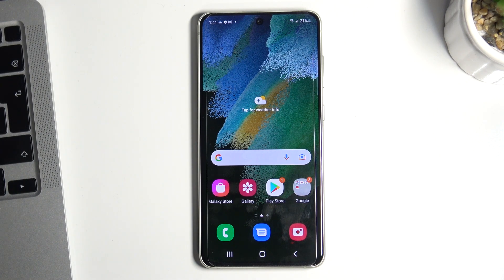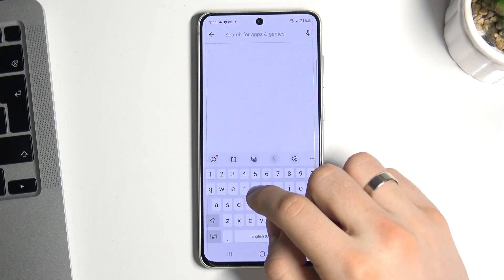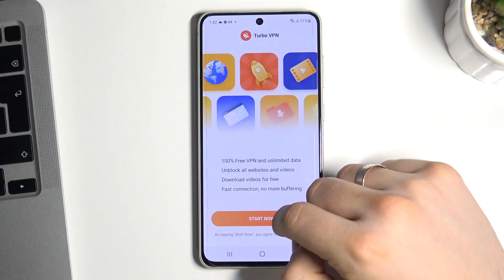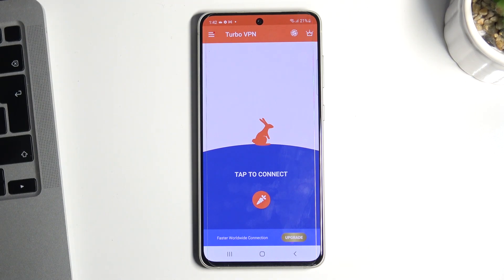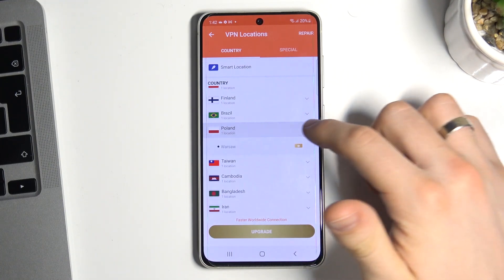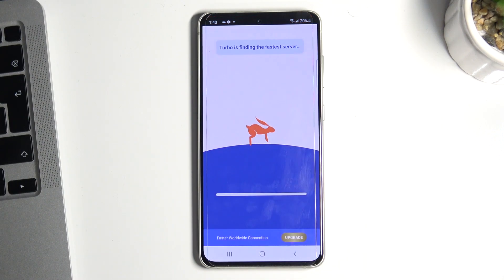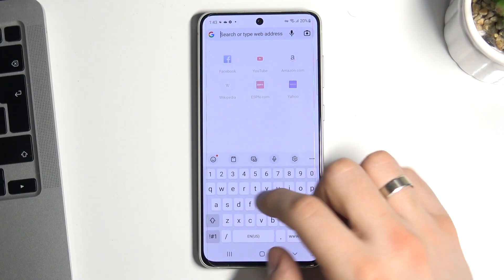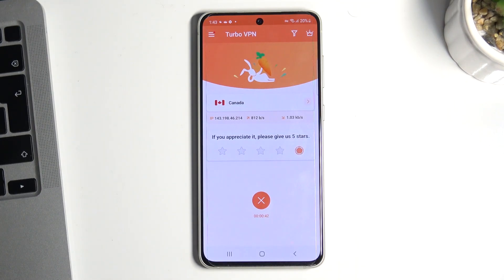How to Set Up Free VPN in Samsung Galaxy S21 FE – Protect Privacy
Hi there! Have you ever been wondering how you can use VPN on your Samsung Galaxy S21 FE? In today's video we're going to show you how you can download and install free VPN on your Samsung Galaxy S21 FE just in a couple of simple steps. In case if you wish to use some service that is not available in your country, then you can just get yourself some VPN app and use it through it. So if you wish to learn how you can set up free VPN on your Samsung Galaxy S21 FE, all you need to do is just watch this short video to the end, follow the instructions provided by our specialist and try to perform this operation yourself on your Samsung Galaxy S21 FE.

How to set up VPN in Samsung Galaxy S21 FE? How to connect with VPN in Samsung Galaxy S21 FE? How to enter locked sites in Samsung Galaxy S21 FE? How to protect privacy in Samsung Galaxy S21 FE?